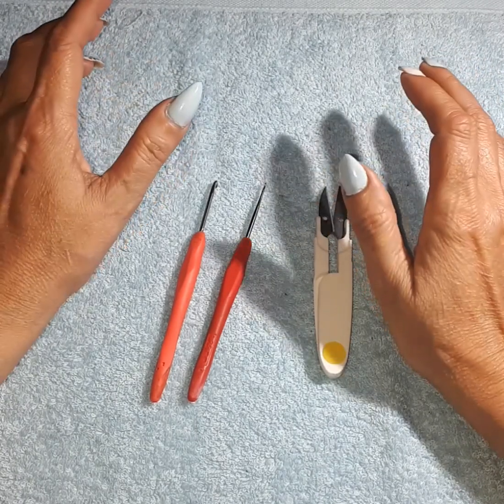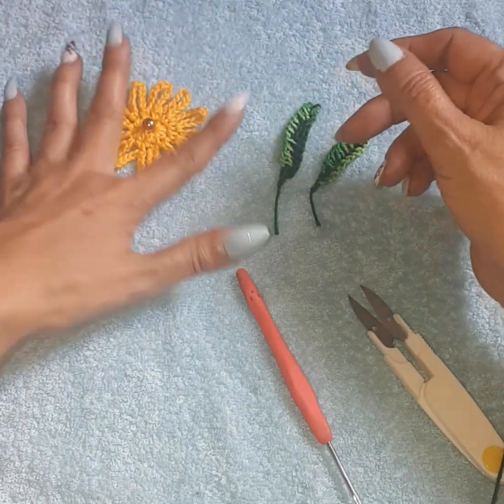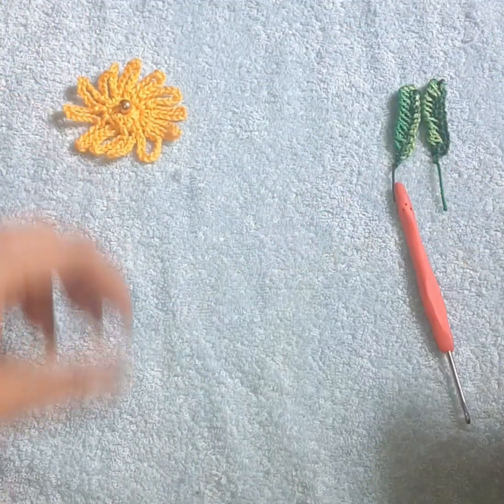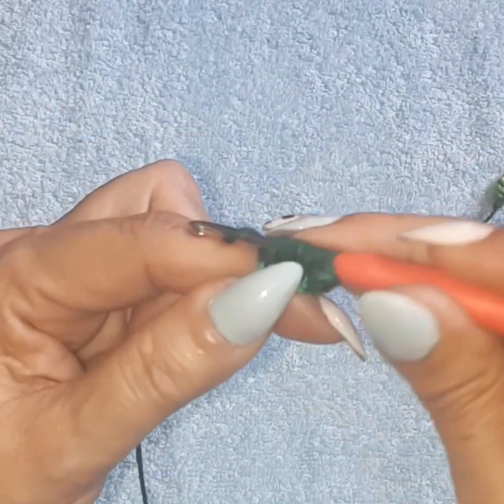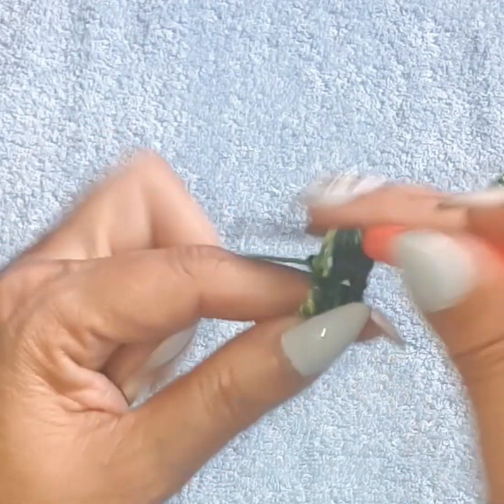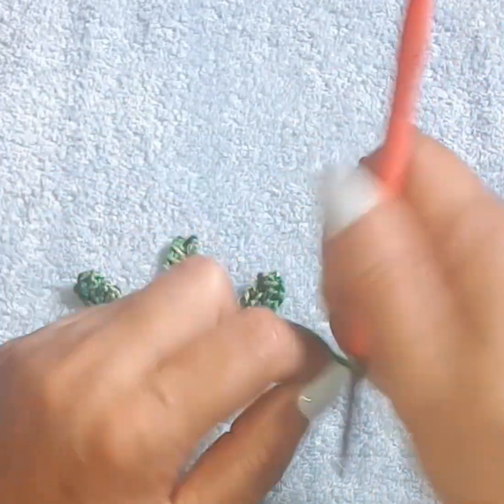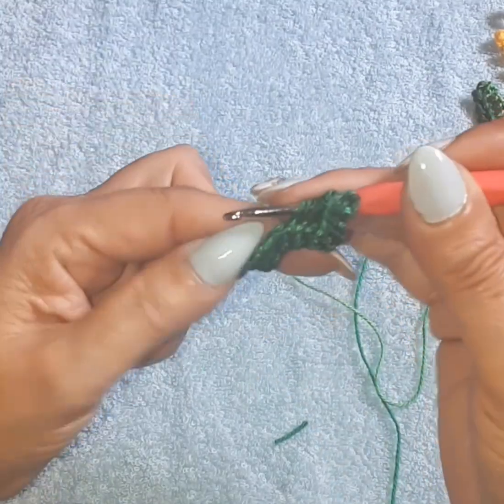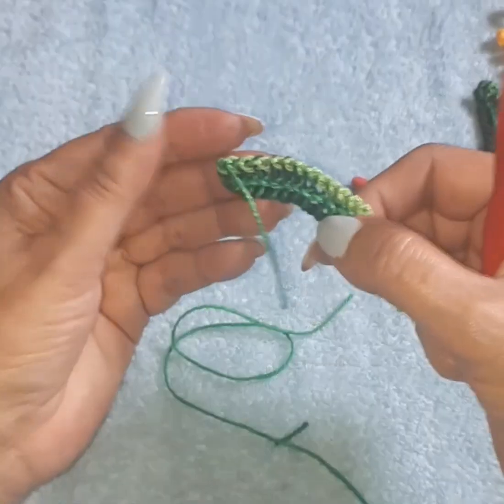Crochet Motif Leaf For Patterns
Hello everyone Thank you for being here creating these beautiful pieces with me and for the new comers, welcome I hope you like what you see and if so please  join me us YouTube family by Subscribing, hit the Bell🔔🔔 Notification, for New uploads! Give it thumbs up 👍👍it Helps to Circulate the Video Worldwide, Share with your Family and Friends, your Facebook , Tag me!  It Also Helps to grow the Channel! Thank you for All your Support!❤❤🌻

4 ply 100% cotton thread hook #2.75
hook 2.75
multicolored green 8gr
(or colors of your choice

 size with 12 chain
7cmx7cm